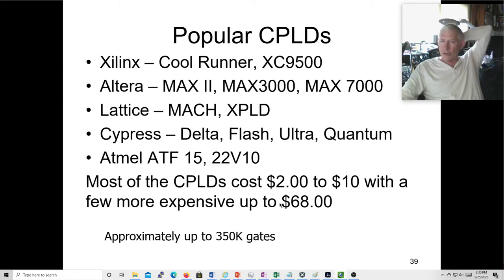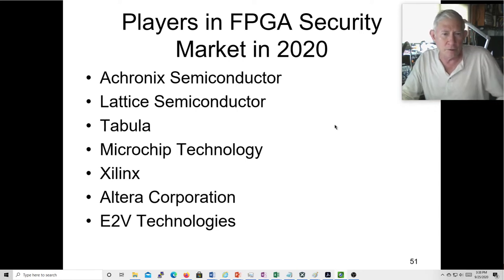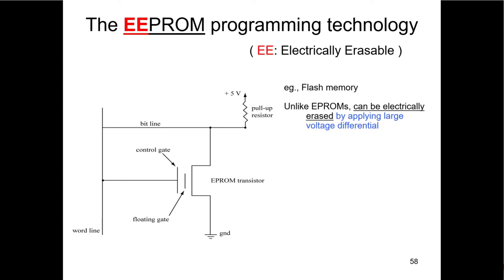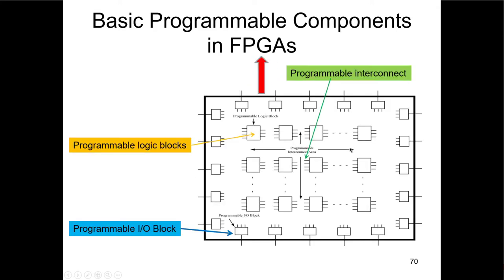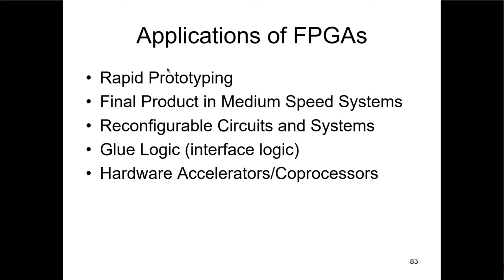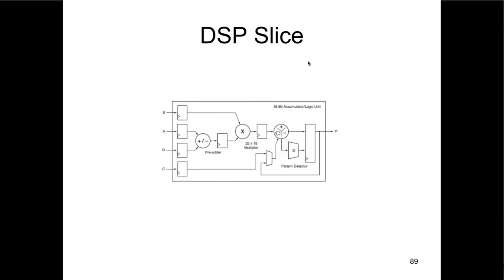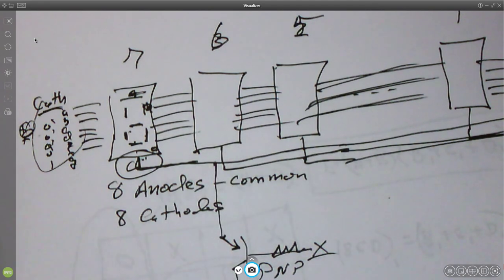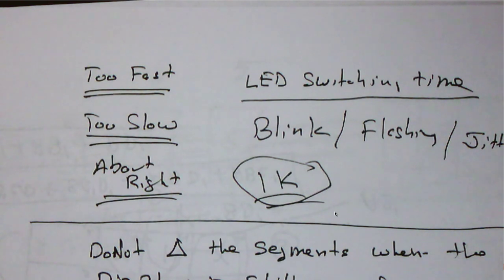2020 09 25 DSD# 14